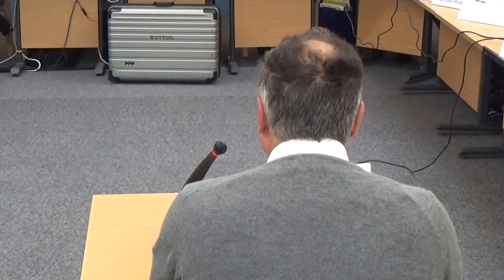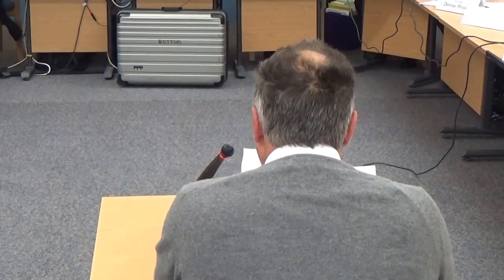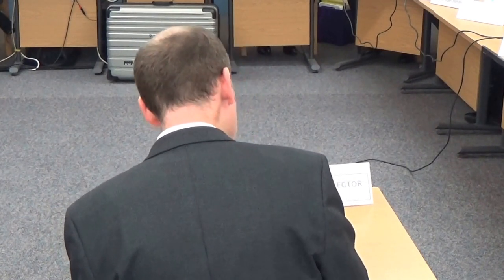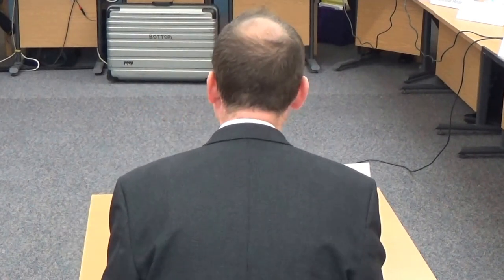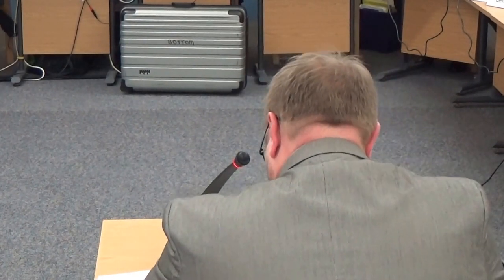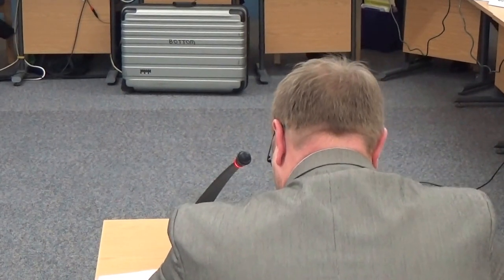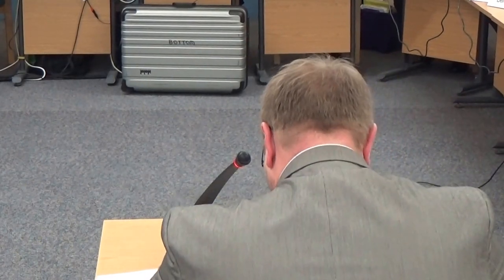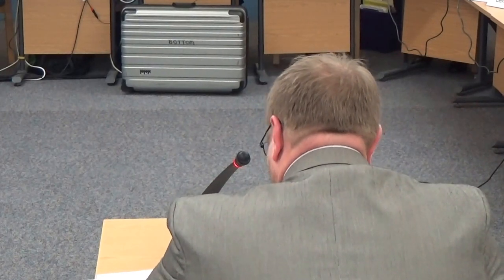Planning Committee (Wirral Council) 10th November 2016 Part 2 of 4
Committee Room 1, Wallasey Town Hall, Brighton Street, Seacombe, CH44 8ED

Present:
Cllr Anita Leech
Cllr Pat Cleary
Cllr Stuart Kelly
Cllr Ian Lewis
Cllr Eddie Boult
Cllr Kathy Hodson
Cllr David Elderton
Cllr Steve Foulkes
Cllr Treena Johnson
Cllr Irene Williams
Cllr Denise Realey
Cllr Joe Walsh
Cllr Phillip Brightmore

The papers for this meeting can be found on Wirral Council's

7. APP/16/00823: Ashton Court, BANKS ROAD, WEST KIRBY CH48 0RJ - Demolition of existing buildings and erection of 14 No. new-build residential properties. 0:01

4. APP/16/00535: Tower Wharf Contact Company Office Development Site, 2 Tower Wharf, Tower Road, BIRKENHEAD, CH41 1LD - Change of use only of existing vacant substation building to create Class A1 convenience store 3:19

5. APP/16/00633: Cedar Cottage, 10 CROFT DRIVE WEST, CALDY, CH48 2JG - Demolition of existing cottage, and construction of large single dwelling, including access and landscaping works 5:02

6. OUT/16/00706: 83 SAUGHALL MASSIE LANE, UPTON, CH49 6LZ - Outline Consent for a dormer bungalow with some matters reserved 28:07